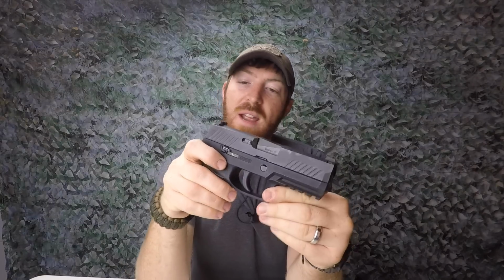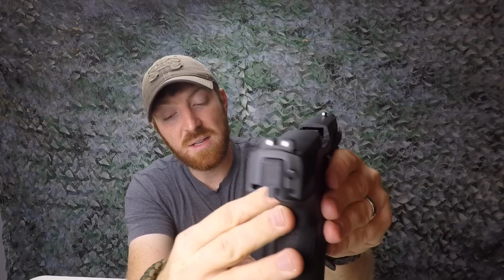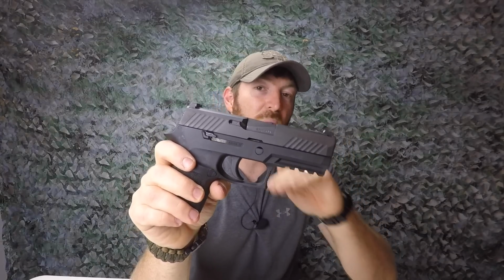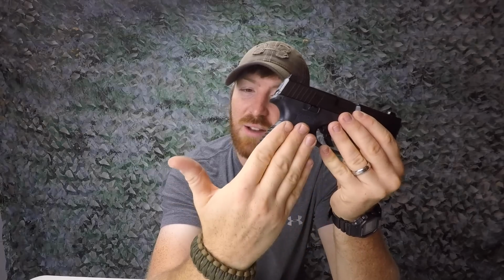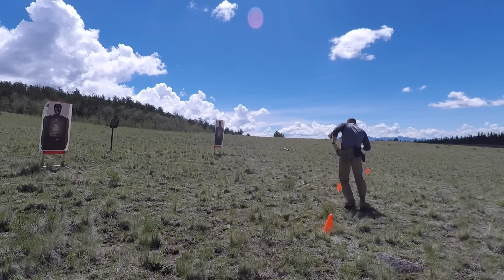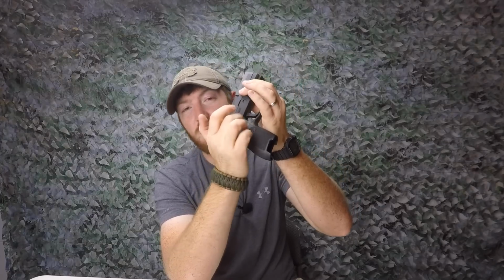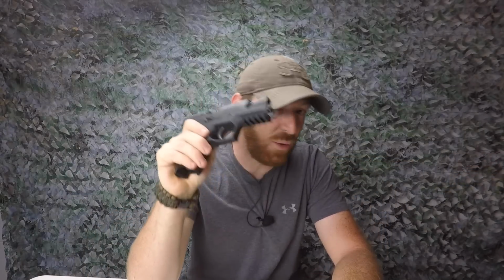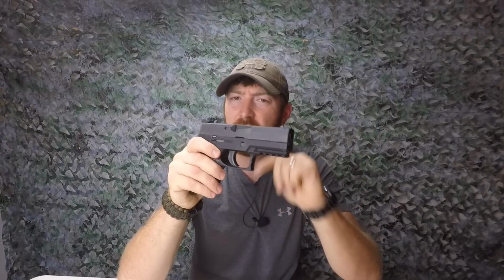SIG P320: Watch Before You Freakout!